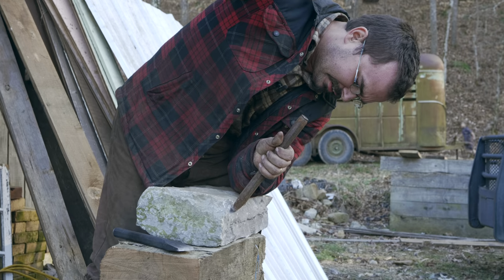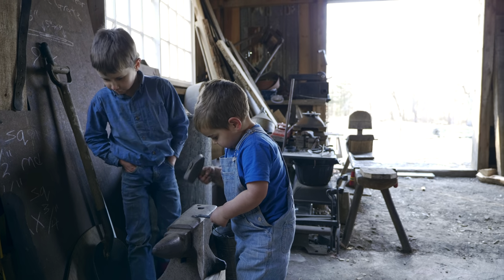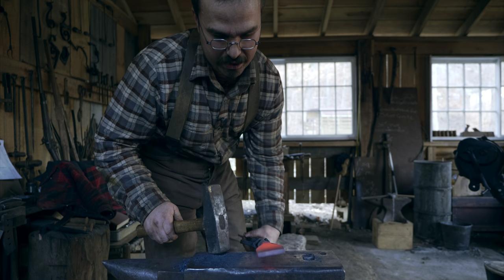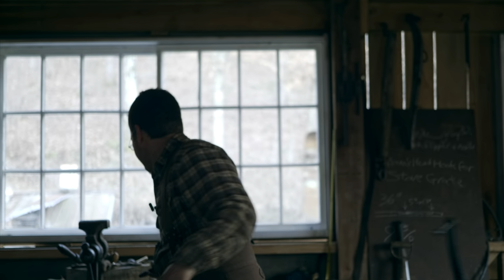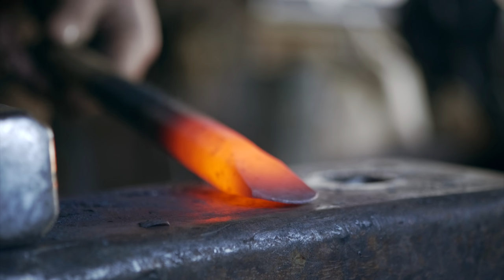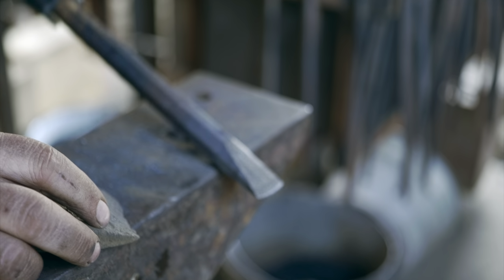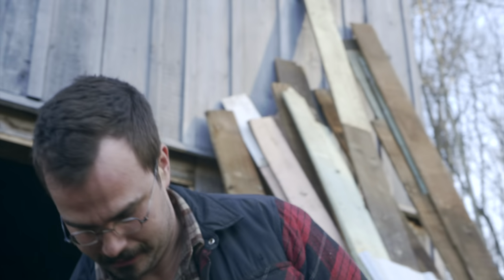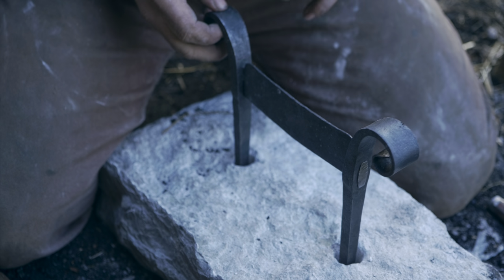Forging Stonecutter's Tools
Jordan needs to make tools in order to finish the Boot Scraper project. Watch metal transform from a basic rod to a pitching chisel and drill.